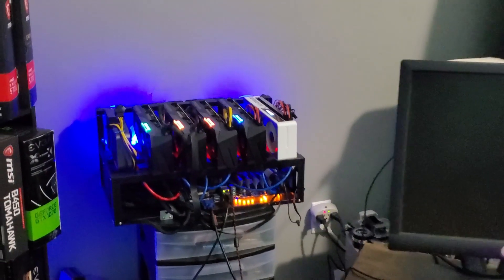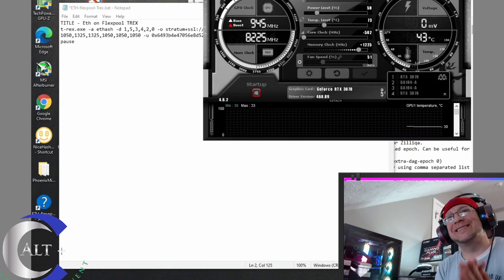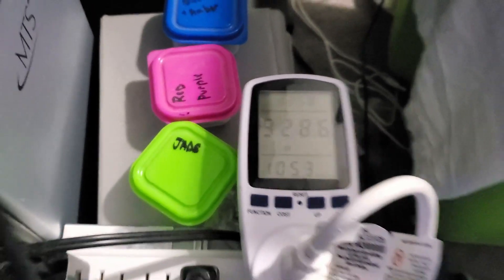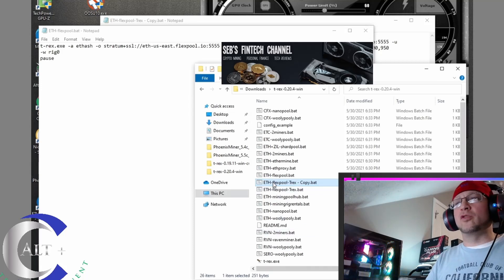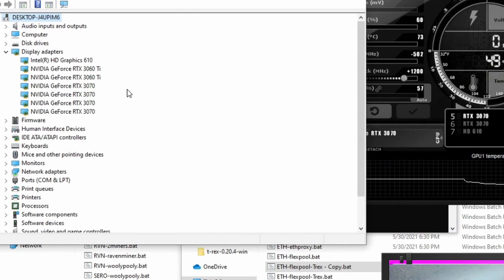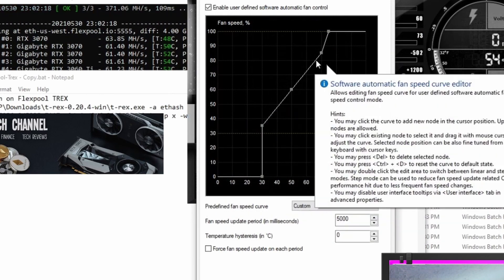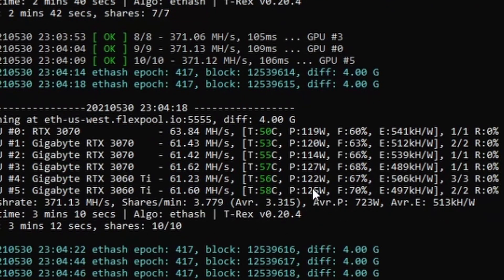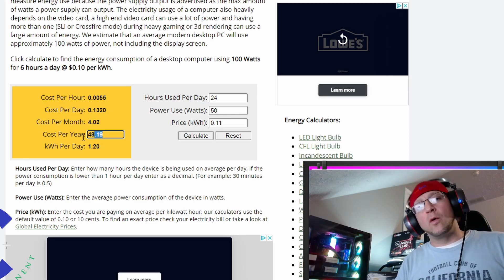How to set Absolute Core Clock in Windows on T-Rex Miner on RTX 3060 ti / 3070 Rig | Save Power Heat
In today's video we Setup Absolute Core clock in T-rex Miner via Windows on our RTX 3060ti/3070 rig.  We end up shaving 50 watts of power on an already optimally tuned rig.  We go over in depth how we set this up in conjunction with our already setup MSI afterburner overclocks and settings. Again thanks to Seb Heslow for his video revealing this setup and you can see how he shaved 200 watts off a 14 x 1660 super rig below:

Thanks to:
🌐Seb Heslow - Absolute Core Clock in T-Rex Miner is LEGIT (How to lock core clock and lower wattage)

💻 *** PowerColor Hellhound RX 6700 XT
💻 *** StarTech.com SATA to USB 3.0 Cable

Timecodes
0:00 - Intro
0:56 - RTX 3060ti/3070 Rig with current settings and hashrates
1:55 - Download and install newest T-rex Miner from Bitcoin Talk
2:25 - Using Trex Absolute Core Clock with MSI afterburner
3:22 - Suggested Core Clock Ranges
3:45 - Rig Dialed in and tuned (shaved 50 Watts at the wall)
4:30 - How we ended up dialing this thing in
4:50 - Must Run T-rex as Admin for Core clock
6:42 - T-rex indexes GPUs in different order from Windows and MSI afterburner
7:45 - Using T-rex with Afterburner together
8:36 - Using MSI afterburner Fan Curve
9:00 - Setting Absolute Core clocks optimally
10:00 - Final Settings / Results
10:46 - EnergyUsageCalculator to figure out savings over time
11:50 - Outro + Thanks

Absolute Core Clock
Overclocking
T-rex Miner
Reduce Power
Save Heat
MSI afterburner
Windows Mining Rig
New GPU
RTX 3060ti 3070
HashRate
Testing
Ethereum Mining